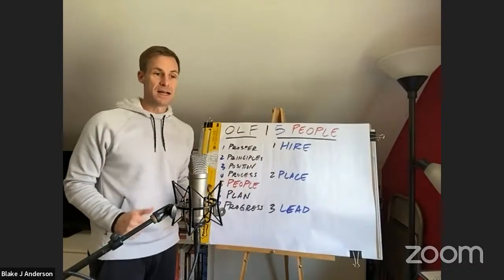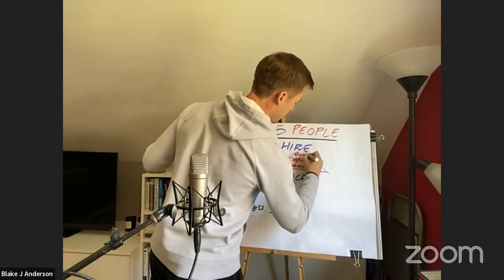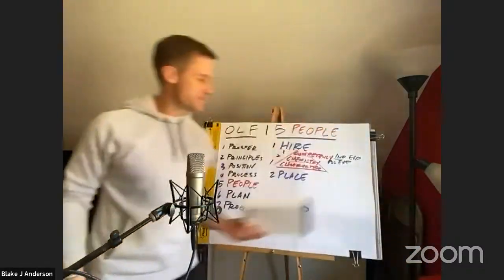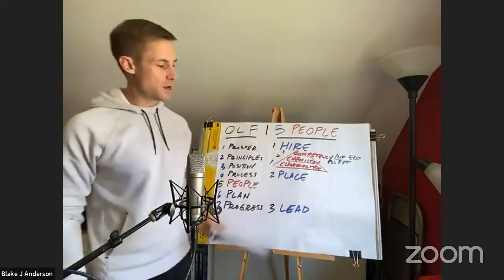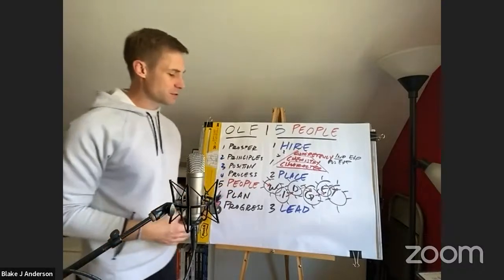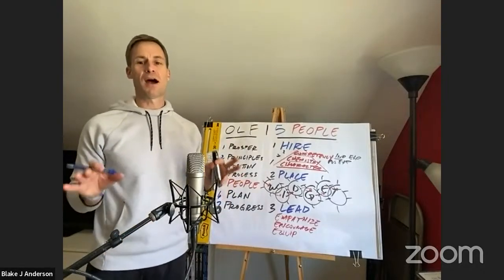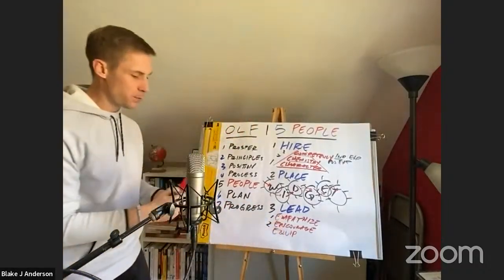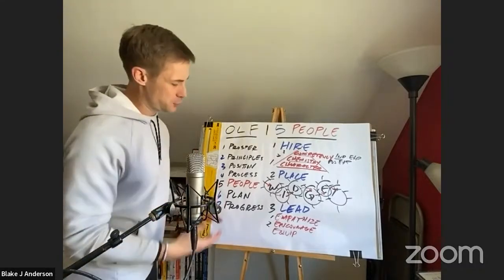INCREASE with Blake J Anderson | Weekly Podcast | 3/14/24